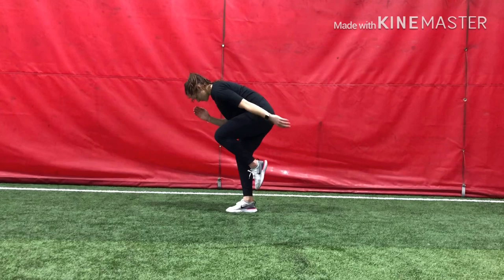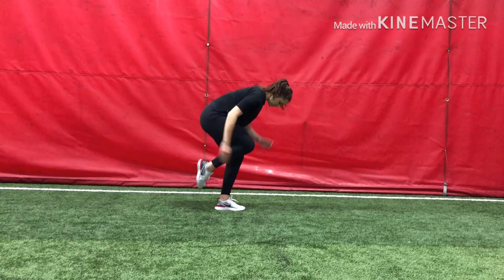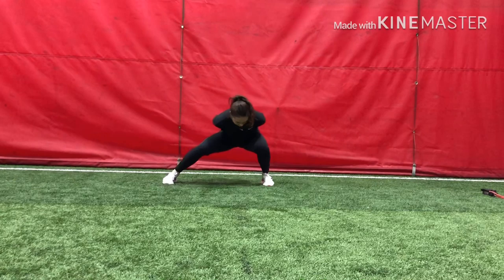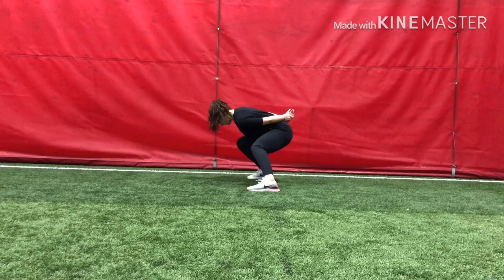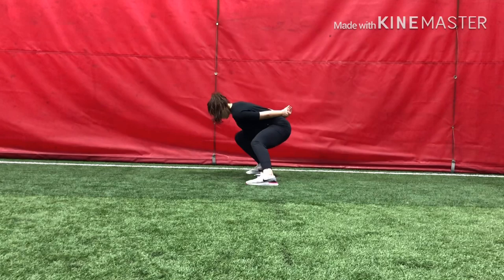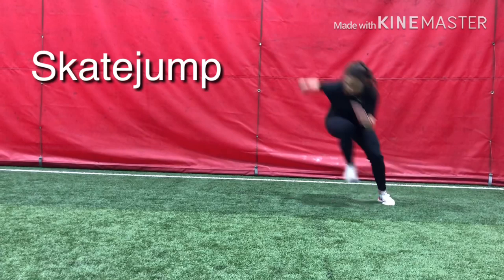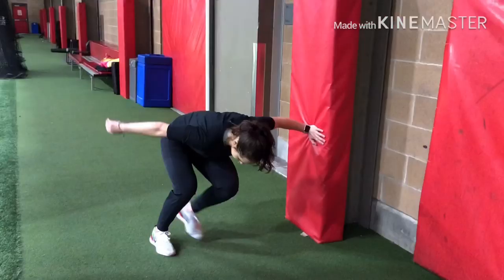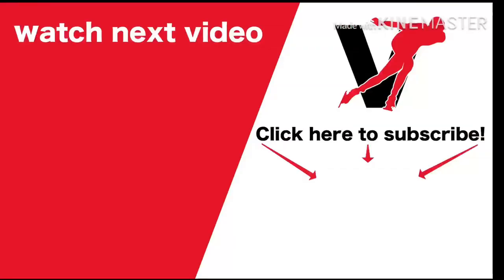Dryland - Short Track style!! With Olympian Sofia Prosvirnova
Dryland / Offskate workout exercises. Performed by professional short track speedskater and Russian national team member, Sofia Prosvirnova.

PLEASE COMMENT and tell me what you think of this video and let me know if you have ideas for the next topic!!!

Want Skater legs like mine and also improve your skating power❔ Try my online “Weight lifting for Skaters” training plan